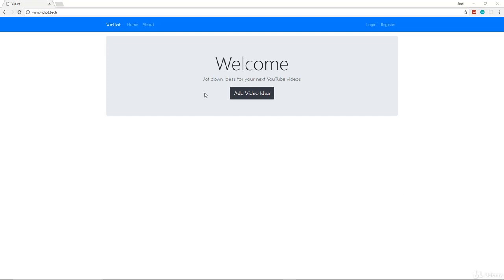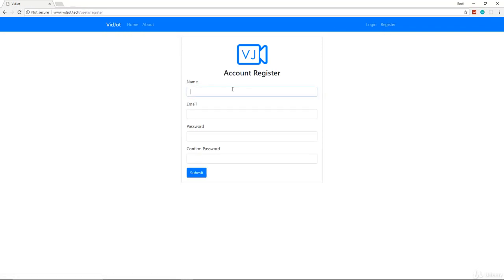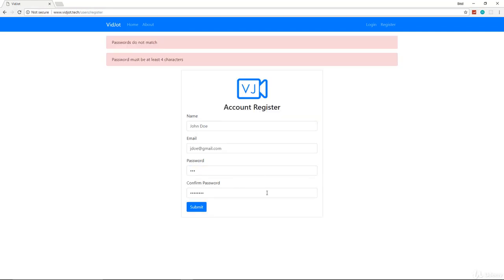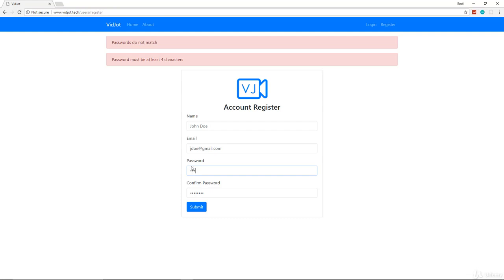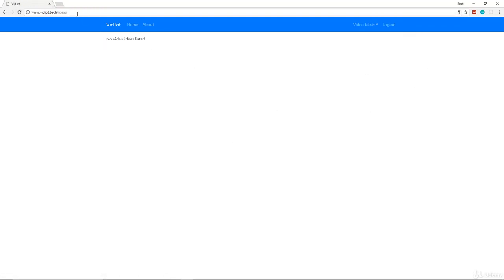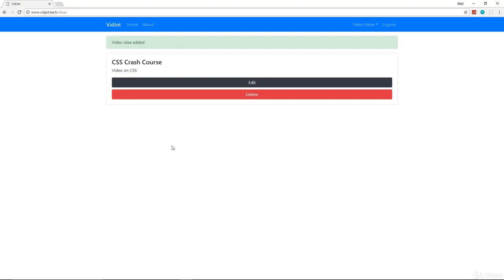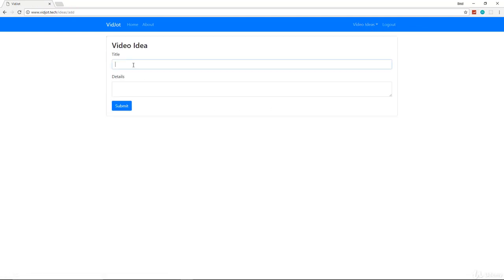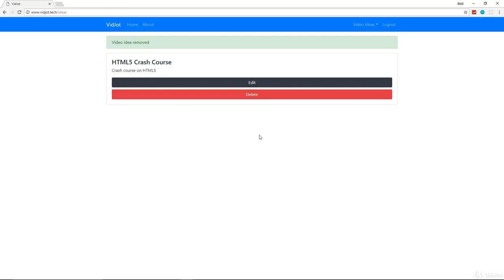Node.js, Express & MongoDB Dev to Deployment : VidJot Project Introduction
Node.js, Express & MongoDB Dev to Deployment
Learn by example building & deploying real-world Node.js applications from absolute scratch